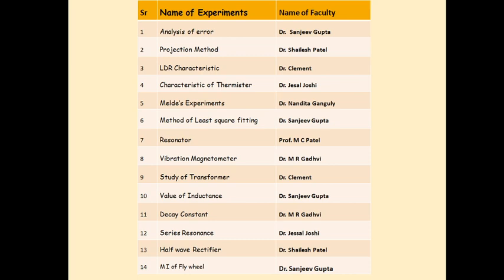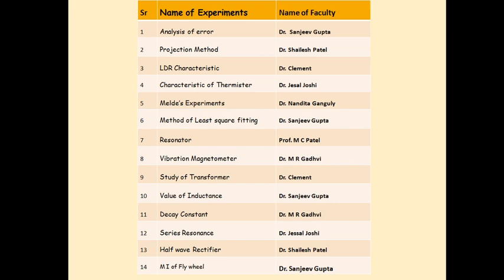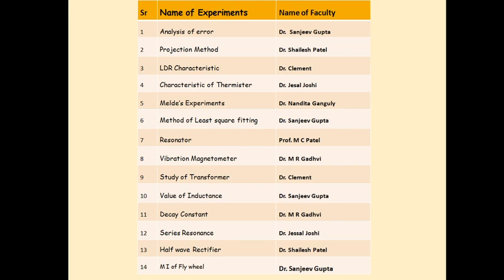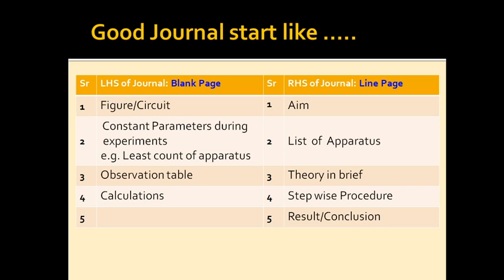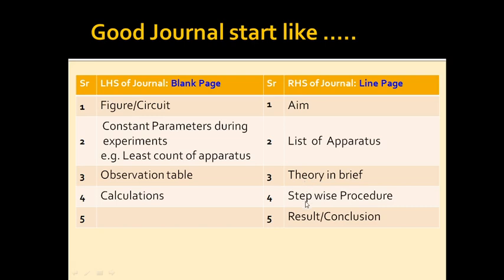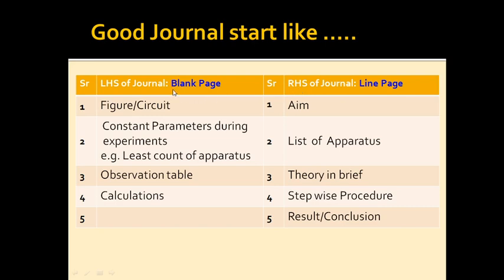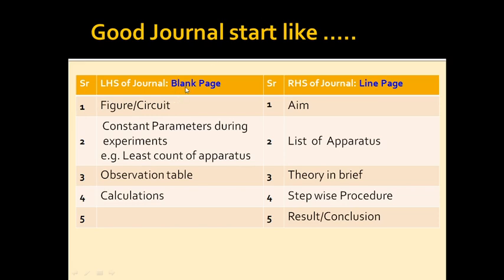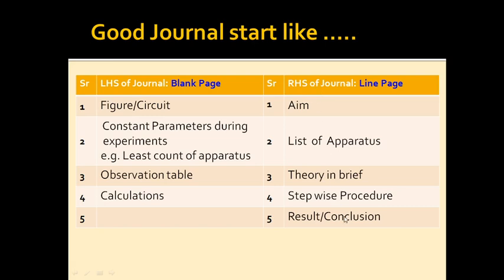SEM 1 Phy Lab Orientation Dr M R Gadhvi